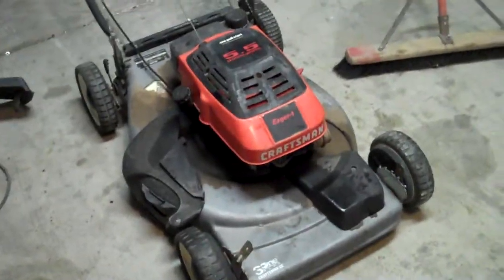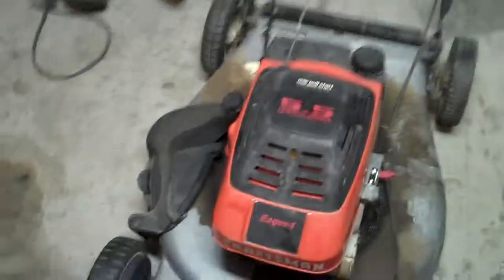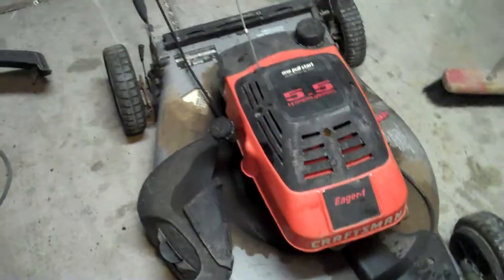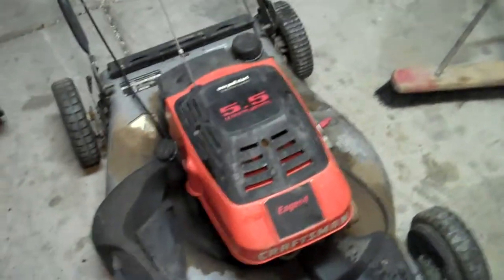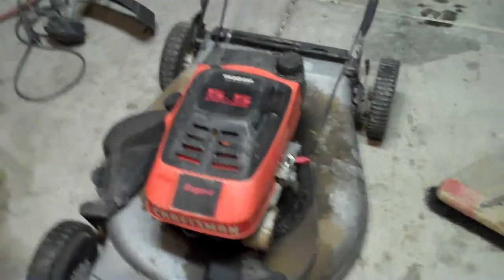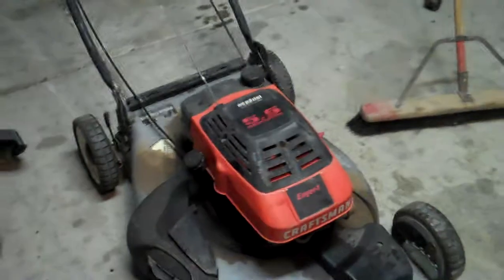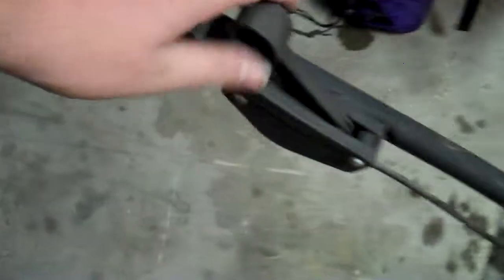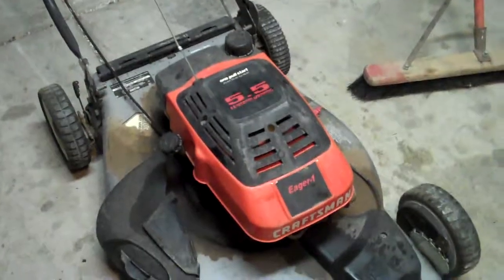Latest lawn mower project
older craftsman 5.5hp mulching mower, needs rings.